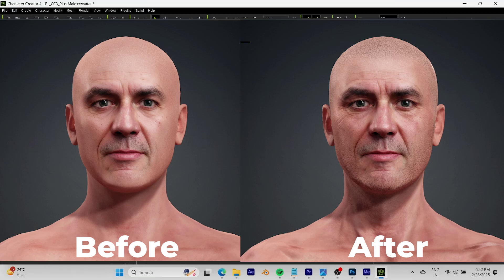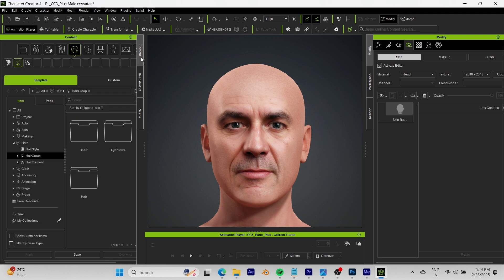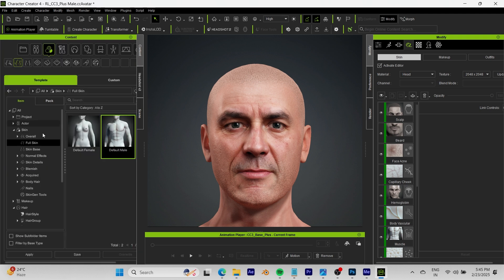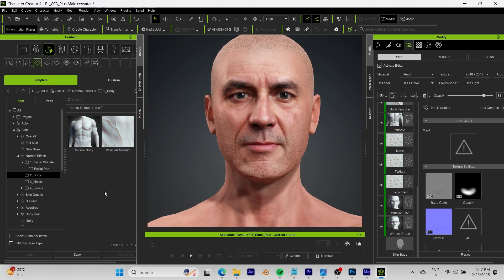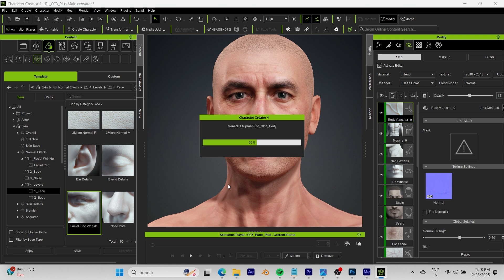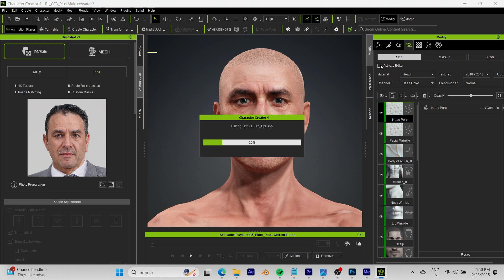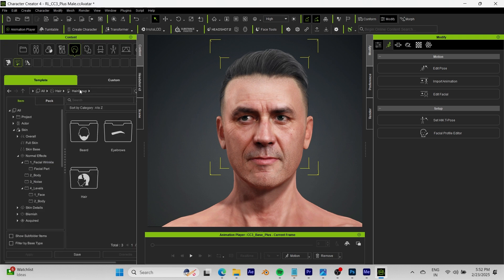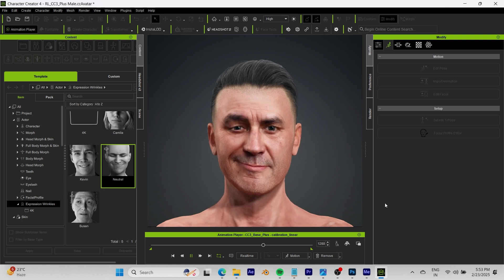Skingen Plugin Character Creator 4 Tutorial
Master realistic skin creation with this Skingen Plugin Character Creator 4 Tutorial! Learn how to use the Skingen plugin to add detailed textures, pores, and imperfections for lifelike 3D characters. Whether you're working on game assets or animations, this Skingen Plugin Character Creator 4 Tutorial will take your character design to the next level. Watch now and explore the power of the Skingen Plugin Character Creator 4 Tutorial! 🎨✨